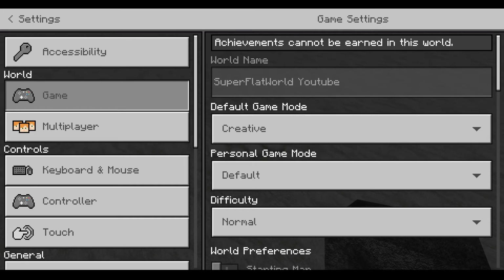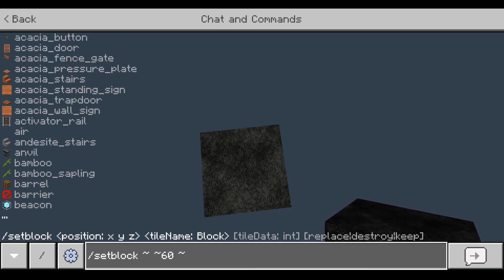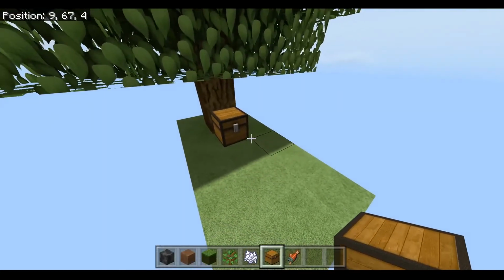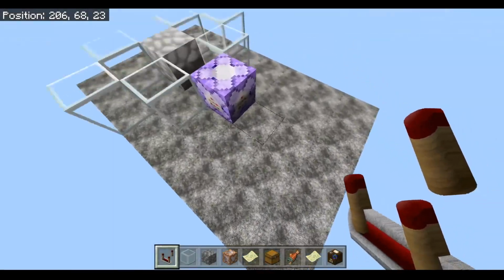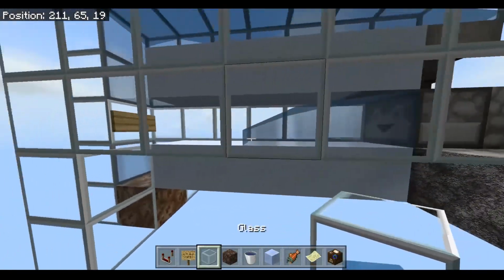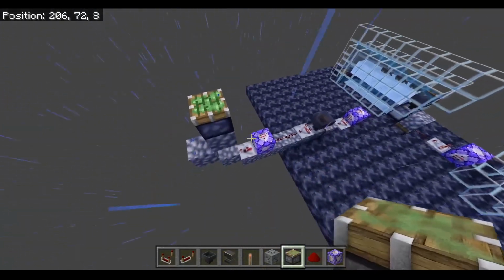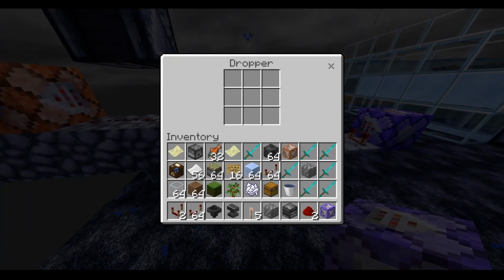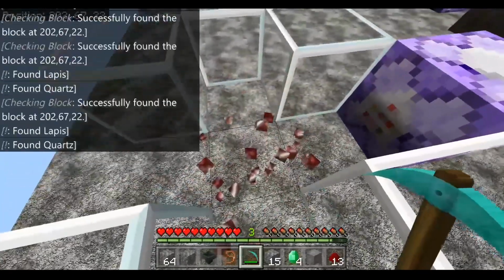Minecraft Bedrock - Skyblock EP2 - Setting up the Advanced Mining System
We are working on a Skyblock within the Bedrock Version Of Minecraft. I am creating the basic mechanics of the mining system with Redstone and command blocks.